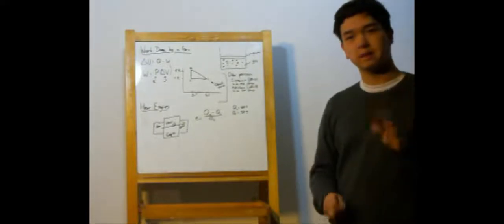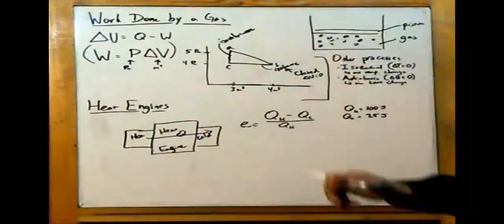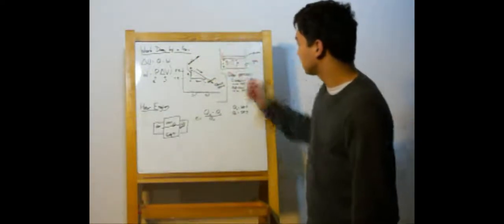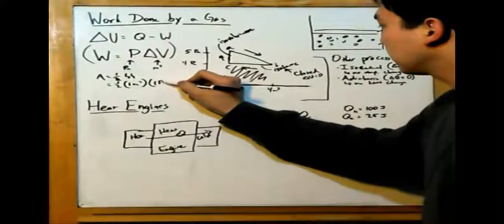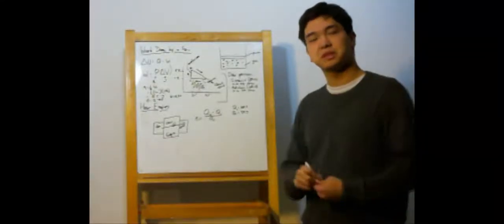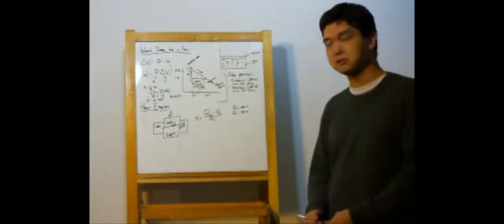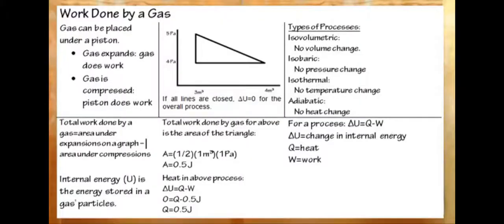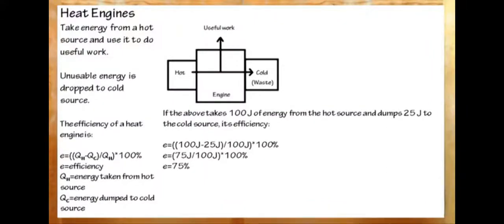33 - Work Done by a Gas and Heat Engines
Making engines work.